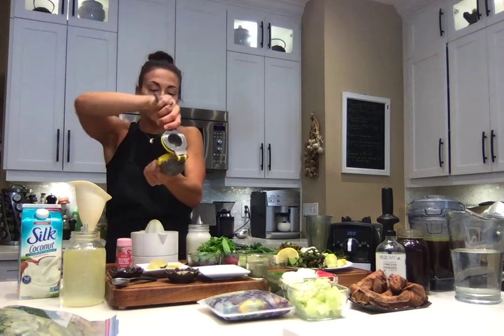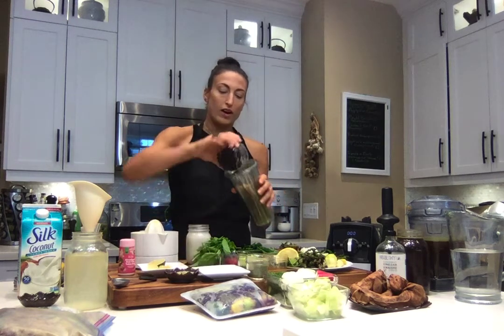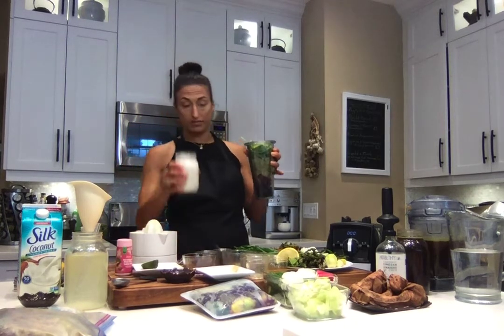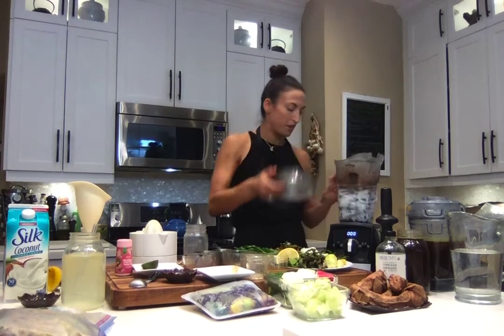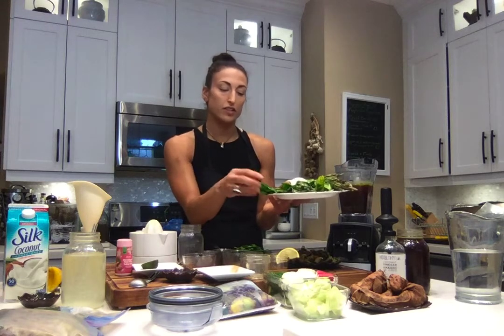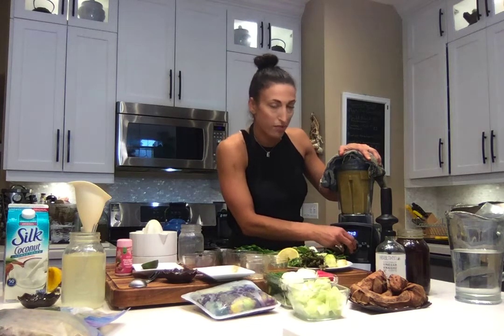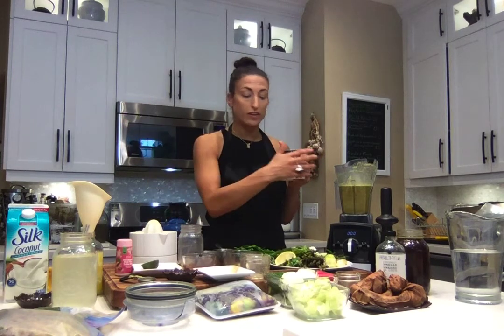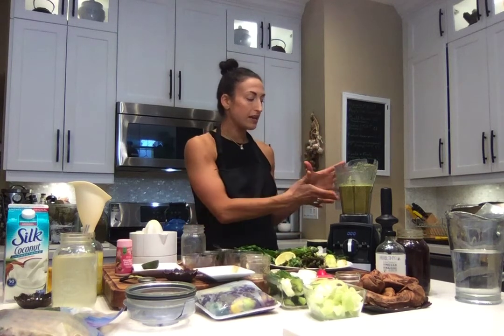B3 Wellness - Lifestyle Reset Challenge Day #1 Meal Prep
Meal Prep for 7-Day Challenge DAY #1

In this video I take you through:
- Lemon water
- Smoothies + 7-day freezer packs
- Veggie Purees: Bone Or Veggie Broth + Vegetables